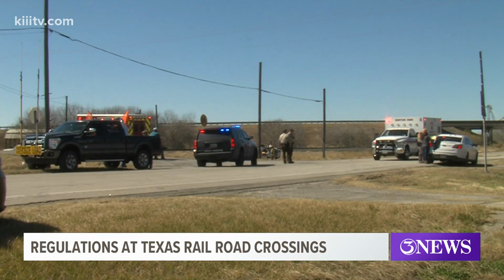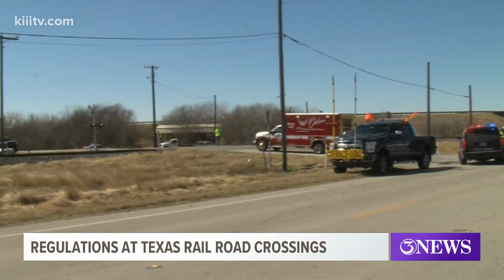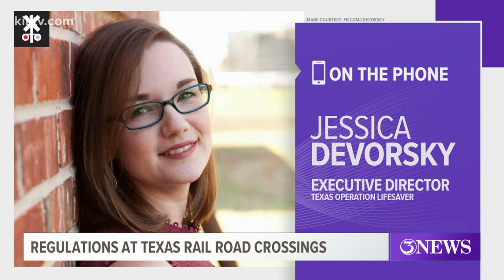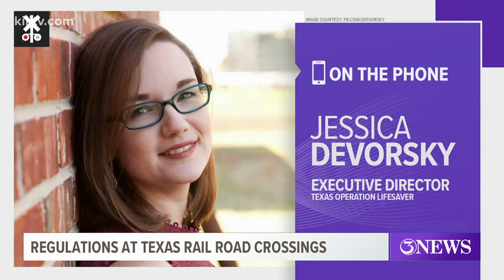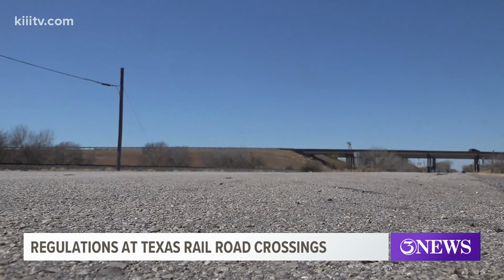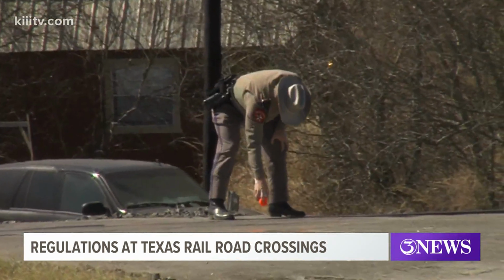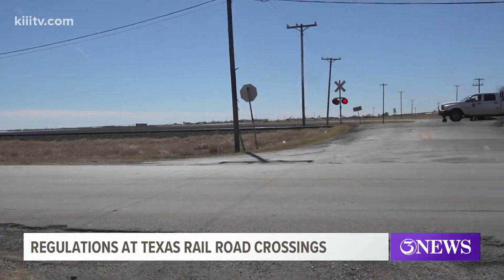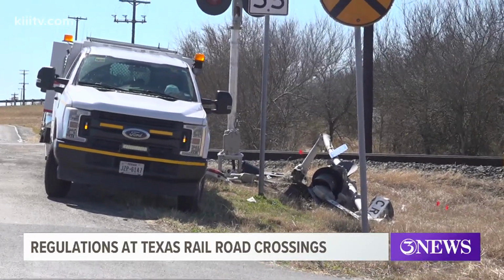Officials with TXDot, DPS, other agencies provide insight on railroad safety following infant death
TXDot official Rick Dailey said it's important to be aware of railroad crossings and to look out for signs.